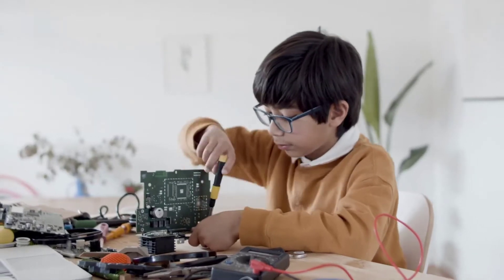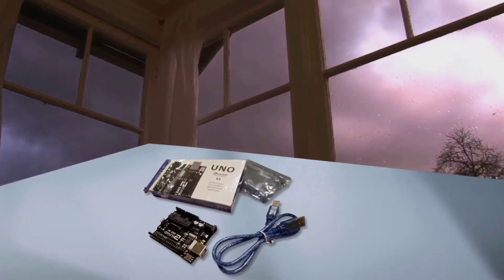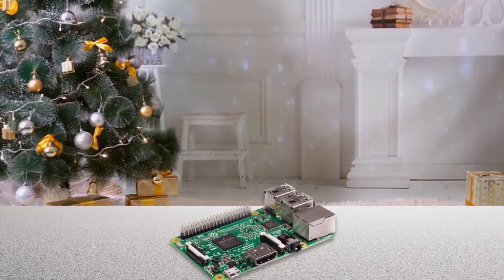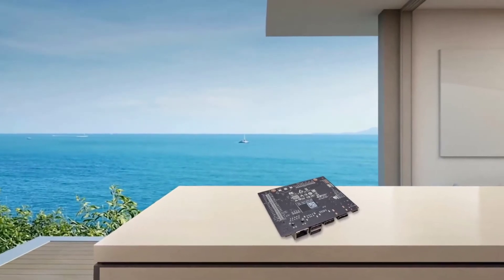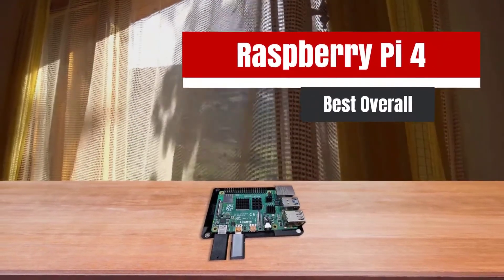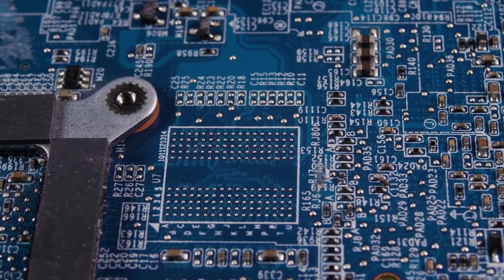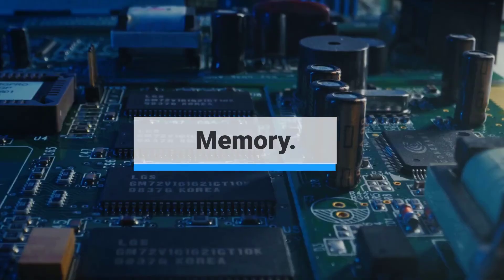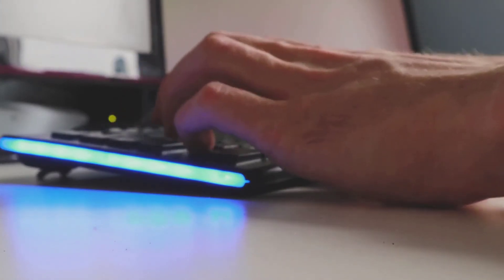Top 5 Best Single Board Computers In 2024 - Review And Buying Guide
In this video, we are going to review the Top 5 Best Single Board Computers In 2024 - Review

{ Updated  List For 2024 }

Updated 2024 ~ LattePanda 3 Delta

5 ~ ELEGOO UNO R3
➥Amazon US

4 ~ CanaKit Raspberry Pi Zero W
➥Amazon US

3 ~ NVIDIA Jetson Nano
➥Amazon US

2 ~ Element14 Raspberry Pi 3 B+
➥Amazon US

1 ~ Raspberry Pi 4
➥Amazon US

Recommended Accessories